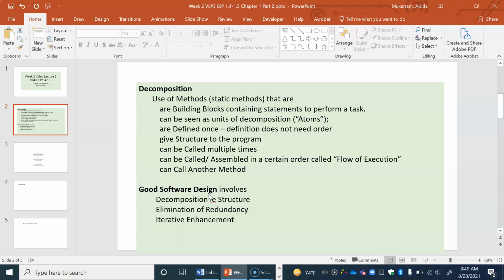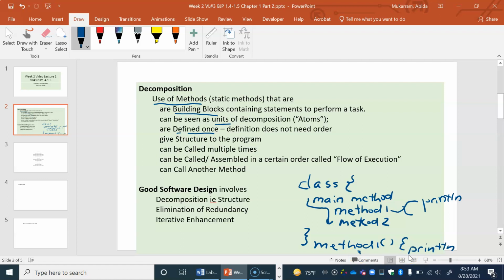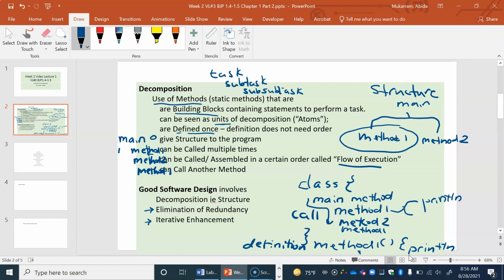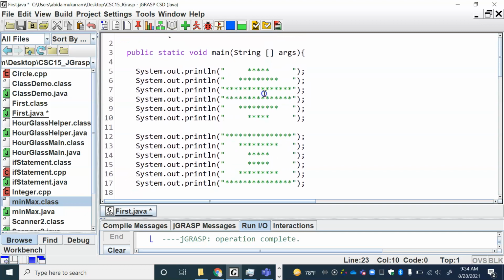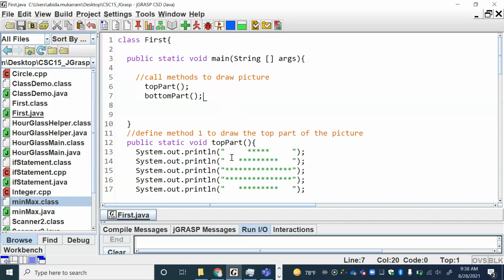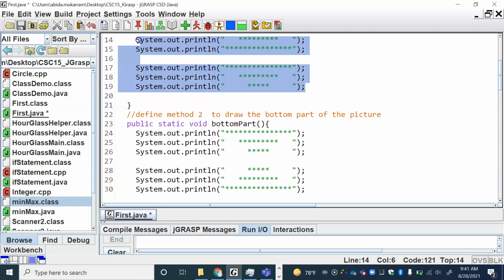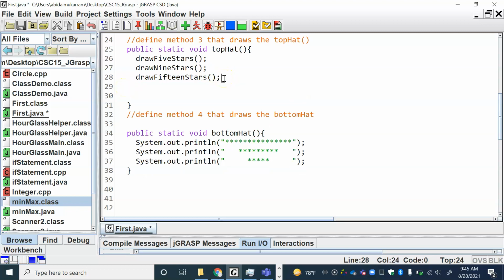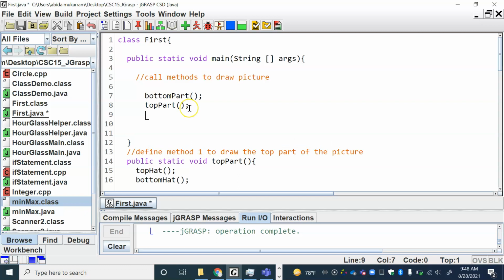CSC15 VL#3 Lecture 1 BJP1.4-1.5 Chapter 1 Part 2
Procedural Decomposition, Iterative Enhancement, Structure and Flow